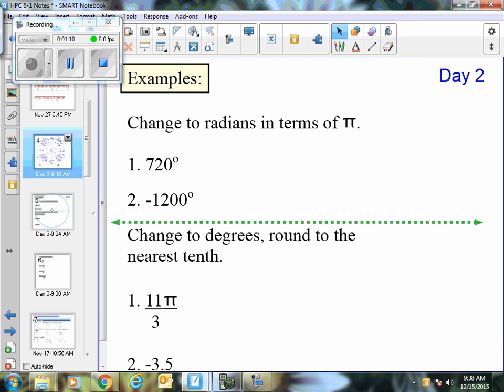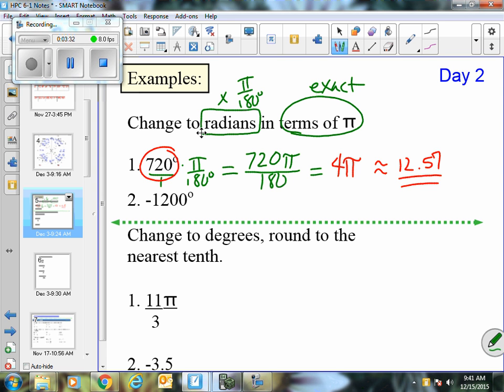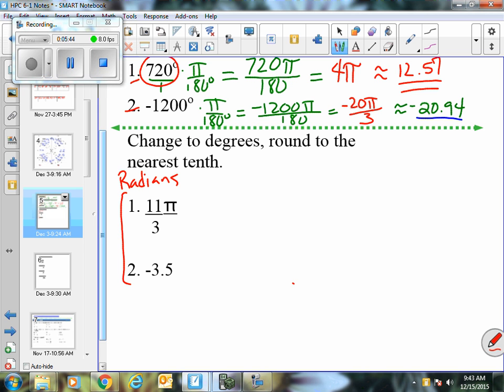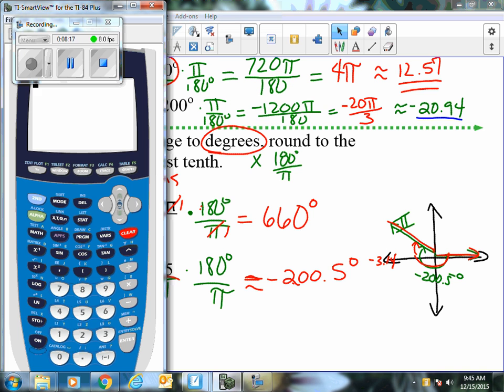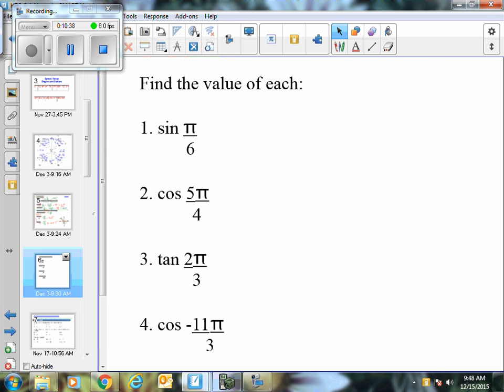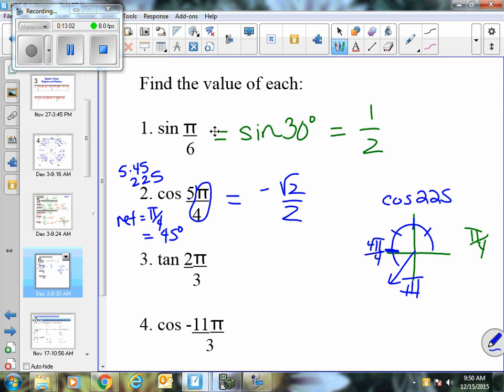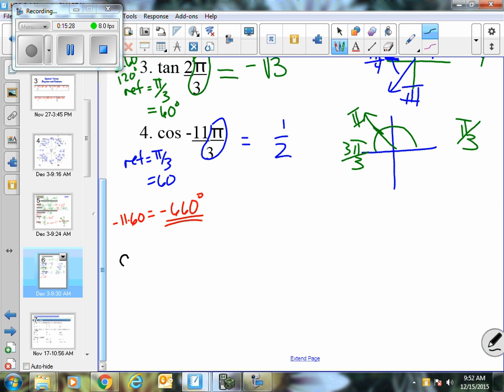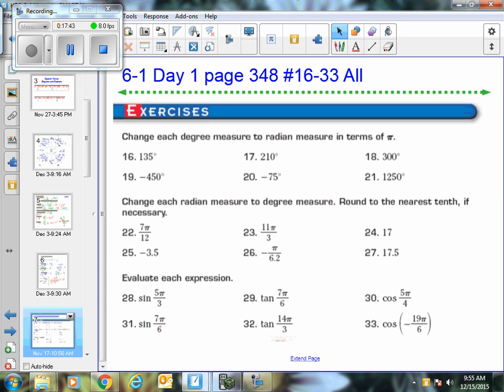HPC 6 1 Day 2 Notes Video